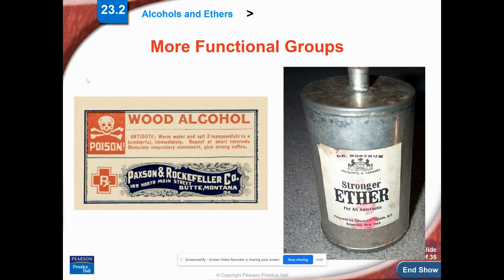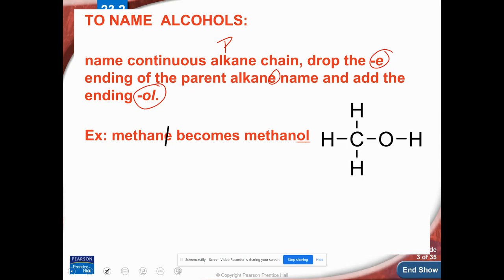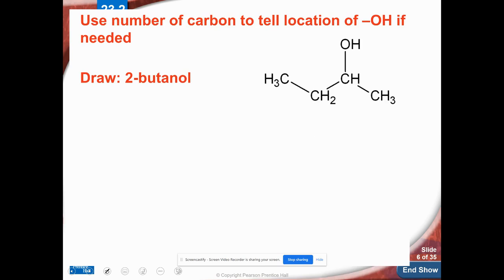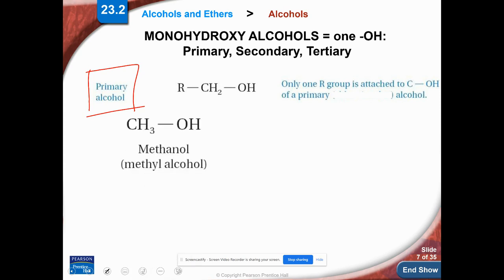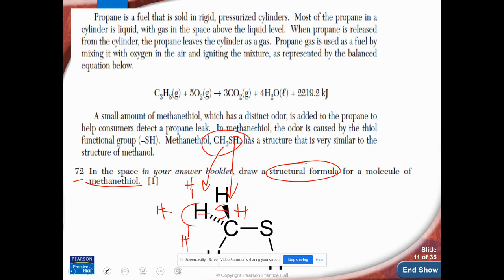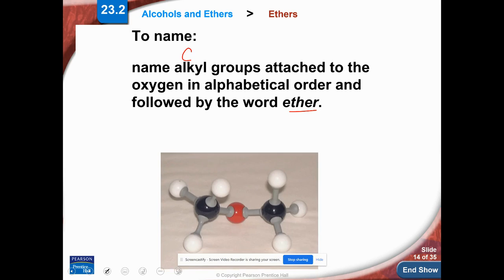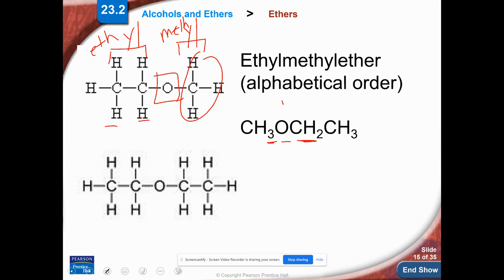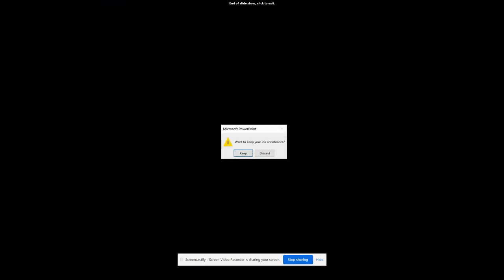Alcohol and Ethers pg 56 63